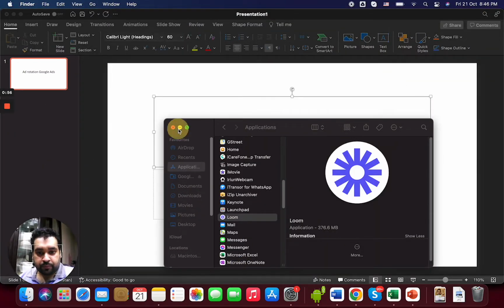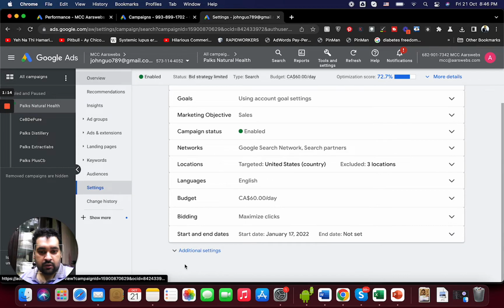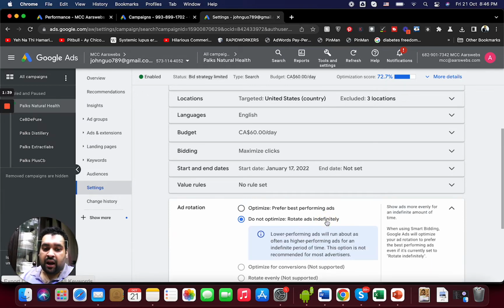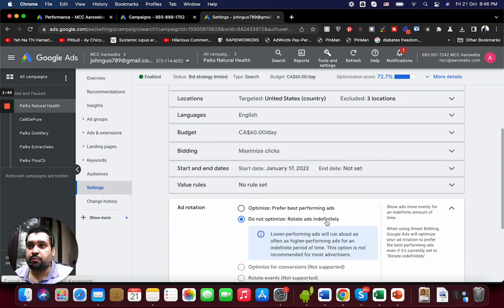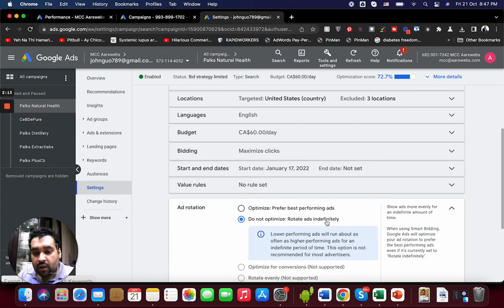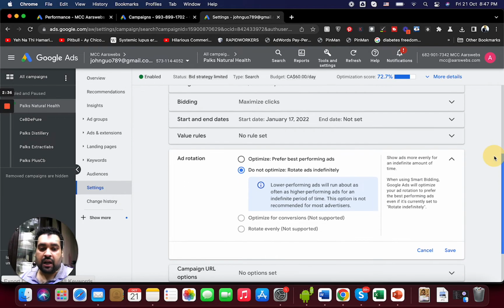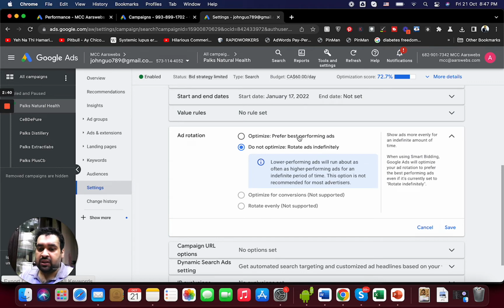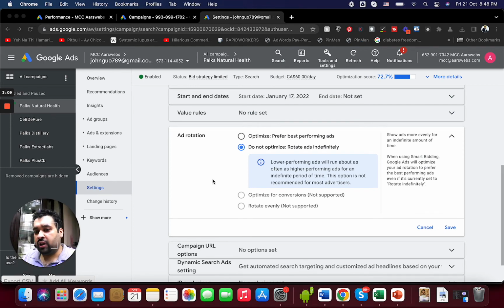Ad Rotation in Google Ads Explained - Google Ads Tutorial 2025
Learn more about Ad Rotation in Google Ads, benefits and how to do it.